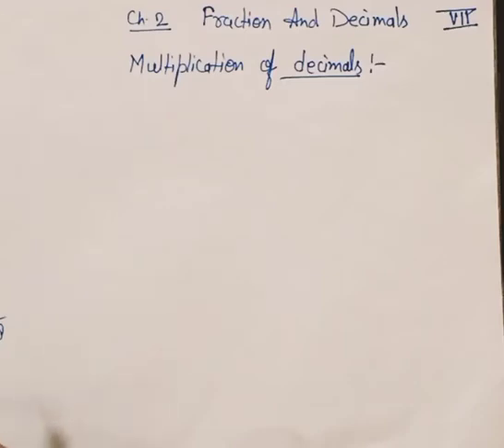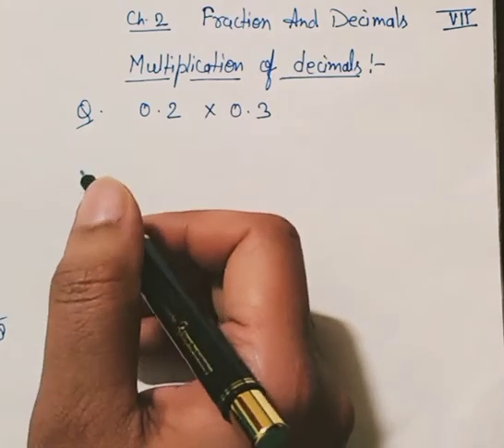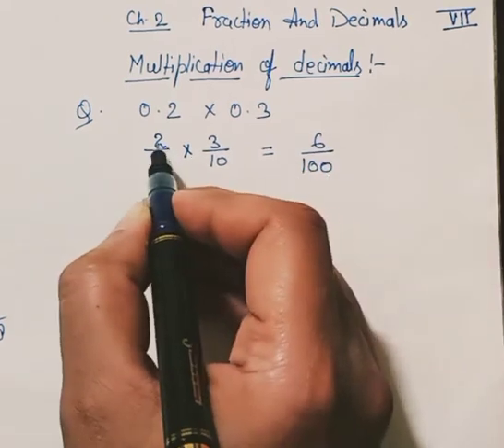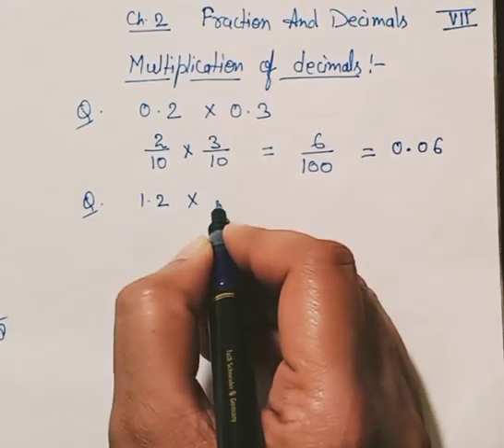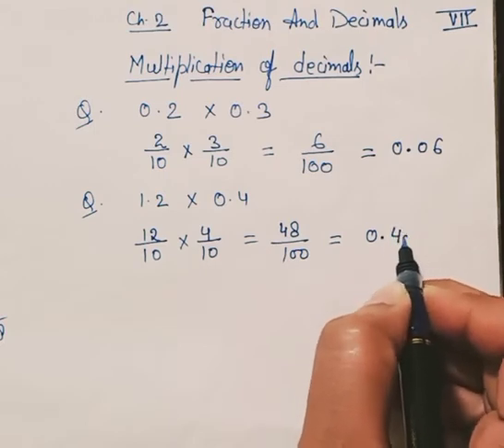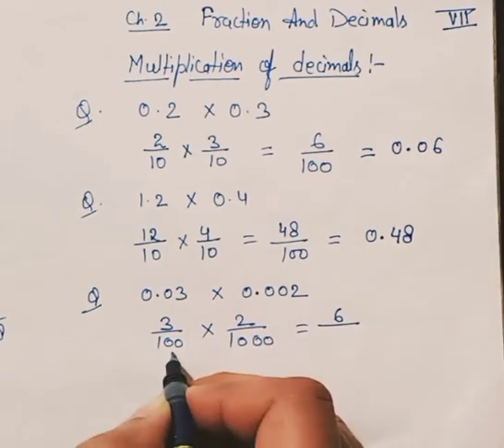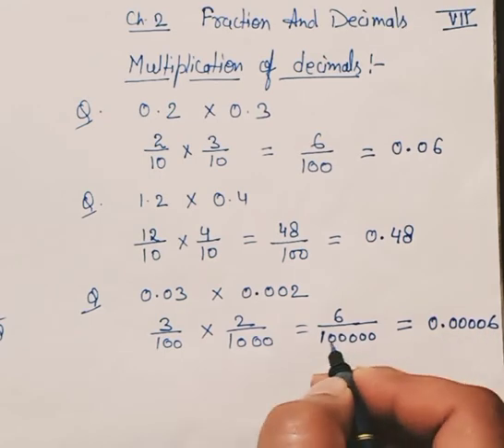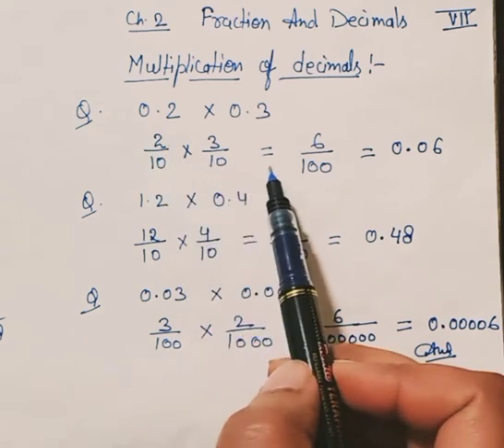lecture 11 fractions & decimals class 7th maths